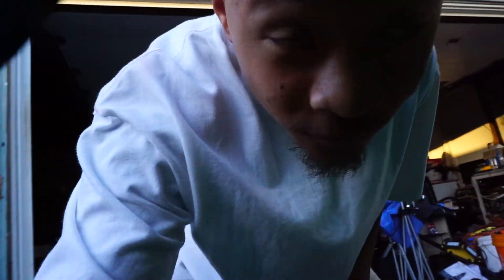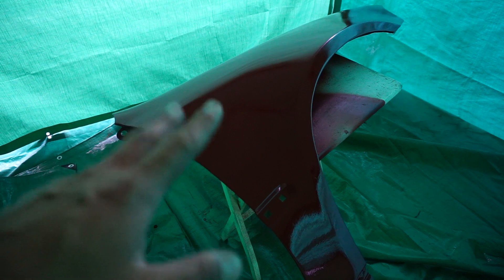Omar's Car Is Finally Lowered!! | More Prep Work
As Well To The Team!
-Niday_Eg8
-LastStand_LaosBoy19
-Toots19_
-Boopayyy
-Lady_Roseli
-Itsallgravey
-I.Ottinger
-icxcklutch
-Princessjenipuurrrr
-M.kn.t
-1_Bagged_G37
-Derpvid13
-Thomas_Myers
-Omarespinoza
-_Chrismalonzo
-Berjito
-Artc18
-Erwin052093
-Darrellcruz